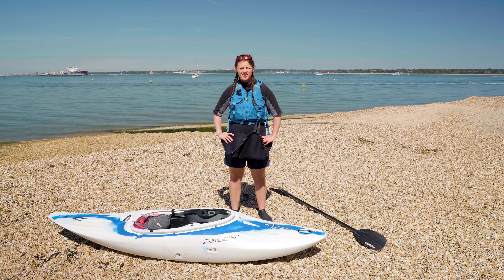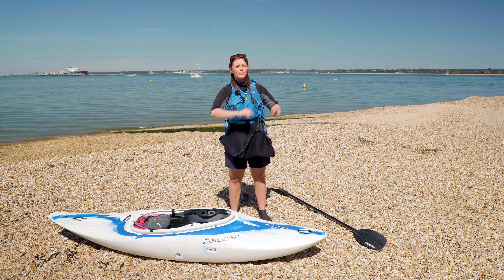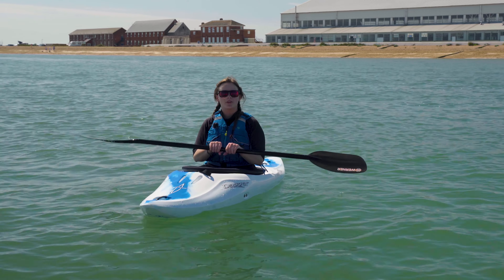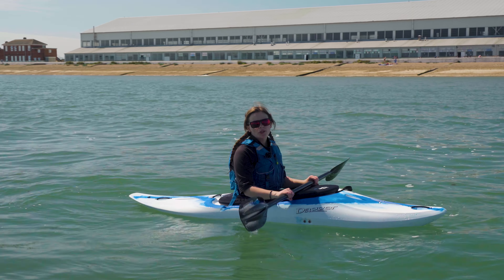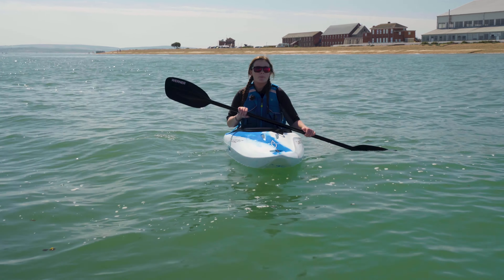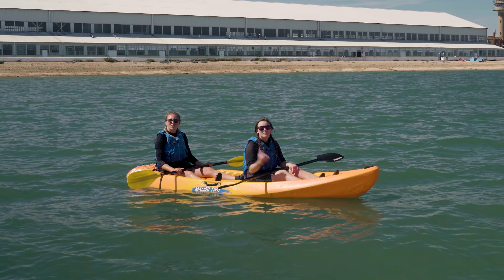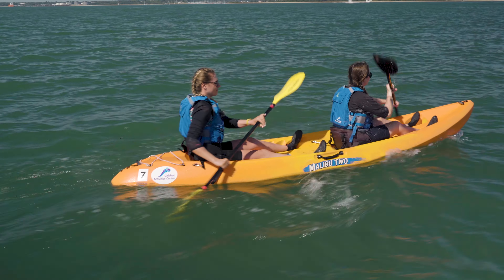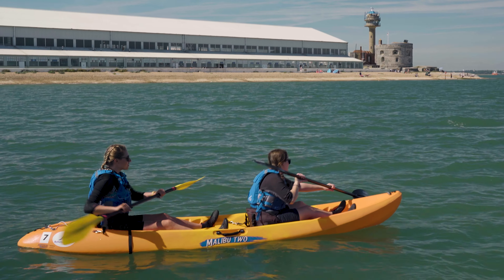Top tips for kayaking techniques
Becoming a kayaking pro with top tips from expert instructor Phoebe from Calshot Activities Centre.

Ready to take to the water?

Follow Hampshire Outdoor Centres

About Hampshire Outdoor Centres

Hampshire Outdoor Centres consists of four fantastic locations, three in our home of Hampshire and one in the beautiful Brecon Beacons.

Each of our centres offers a range of outdoor education programmes, adventurous activities, comfortable accommodation and stunning locations for all to explore and enjoy.

Whether you're looking for tranquil woodland, a scenic national park or a seaside escape, our centres offer endless opportunities for adventure, learning or relaxation.

We are proud to be part of Hampshire County Council and to serve the people of Hampshire and beyond.

Calshot Activities Centre

One of the largest and most diverse outdoor centres in the country, Calshot is located near Southampton, on the Solent, with stunning views across to the Isle of Wight. Calshot provides a vast range of both environmental and outdoor education programmes, as well as recreation facilities which are open to the general public.

The centre offers a wide range of exciting water and land-based activities for all ages and abilities. Our historic hangars accommodate the tallest climbing wall in the South, an indoor velodrome, dry slope and so much more.

Tile Barn Outdoor Centre

Located in Brockenhurst, against the backdrop of the beautiful New Forest National Park, Tile Barn Outdoor Centre is ideal for families, schools and youth groups seeking engaging outdoor pursuits.

With the secure site spanning 14 acres, Tile Barn boasts tranquil fully equipped campsites, glamping pods and an indoor bunkhouse, as well as an exciting range of adventure activities where you can scale our climbing tower or try your hand at archery and so much more.

The centre can accommodate groups for single sessions, full days, or residential visits, with activities blended perfectly into the scenic environment.

Runways End Outdoor Centre

Our first carbon neutral site, Runway’s End sits beside the Basingstoke Canal and boasts a wide range of environmental and adventure activities on land and water.

Nestled in the tranquil woodlands of north Hampshire, between Farnborough and Aldershot, the site offers a range of accommodation, from traditional camping to heated camping pods, or the use of our fully equipped lodge house.

Argoed Lwyd Outdoor Education Centre

Located in the beautiful Bannau Brycheiniog (Brecon Beacons) with views over to Pen y Fan, South Wales’ highest mountain, Argoed Lwyd Outdoor Education Centre is a converted 19th century traditional Welsh farmhouse that can accommodate both large and smaller groups.

Taking full advantage of the fantastic local environment, Argoed Lwyd is licensed and approved to deliver a full range of challenging activities, such as mountain walking, caving, gorge walking and so much more.